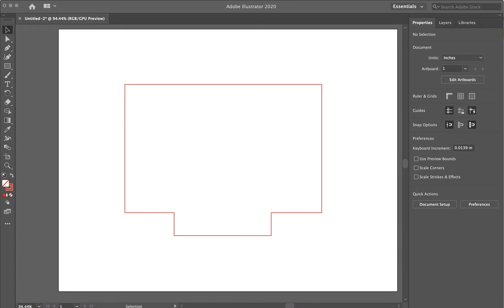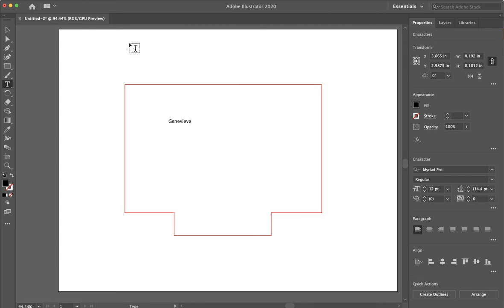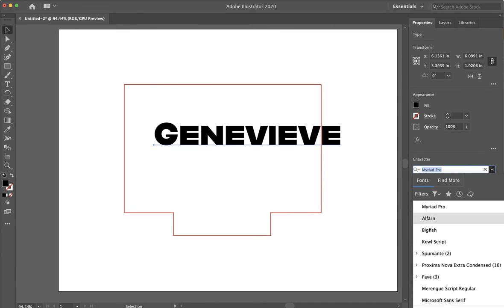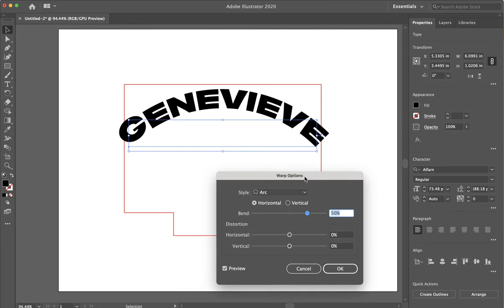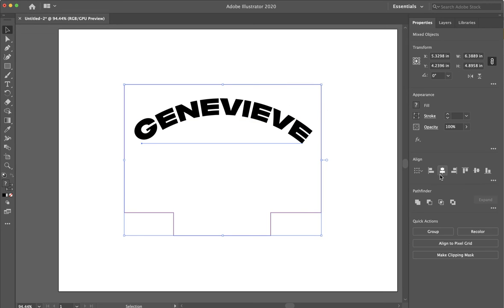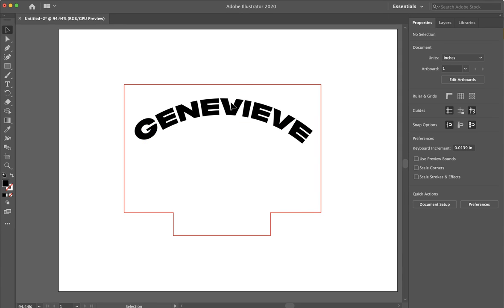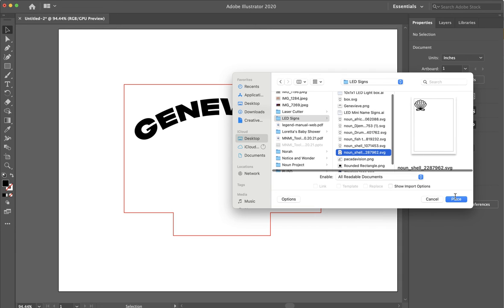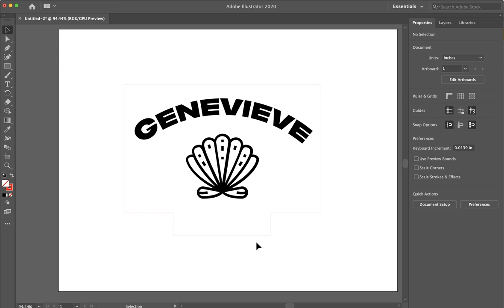Adobe Illustrator: Turning Type into Warped Image for Laser Cut